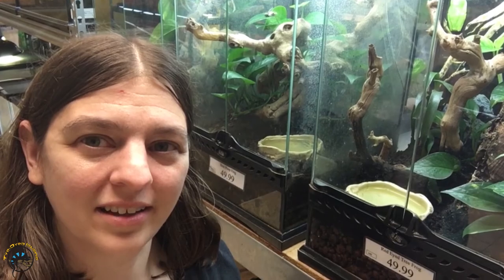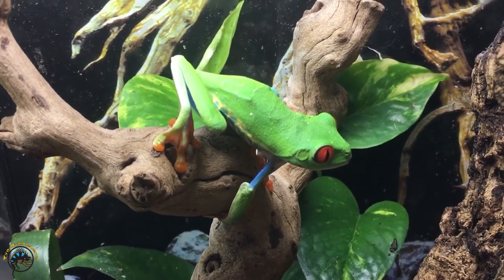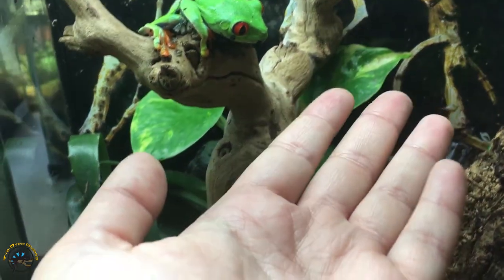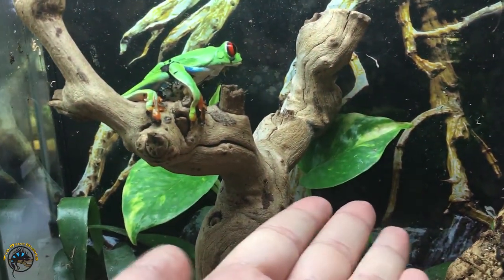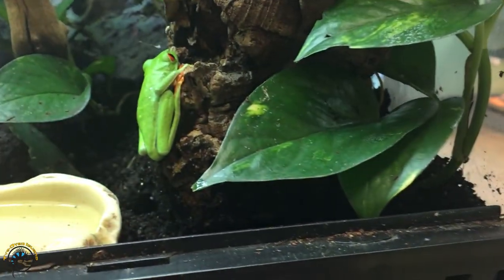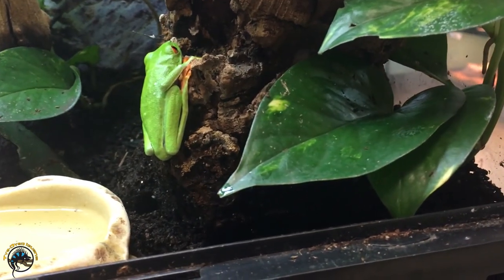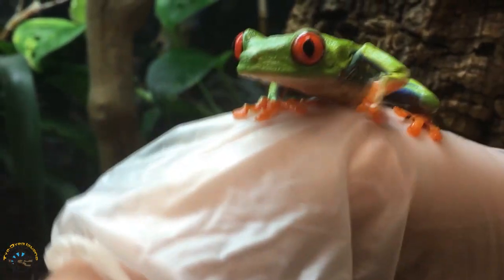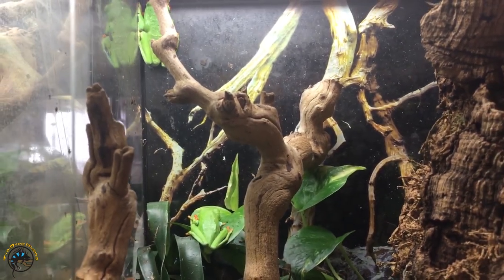Is it Okay to Handle a Frog with Your Bare Hands? 🐸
Have you ever wondered if it was ever okay to hold your frog in your bare hands?

In today's video, we'll help answer this question and teach you some safe ways to handle your pet frog!